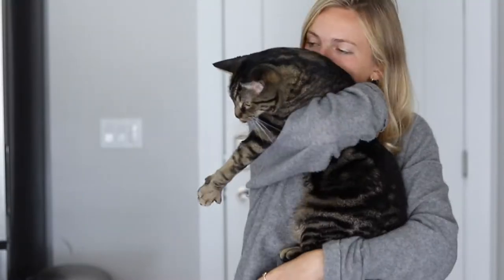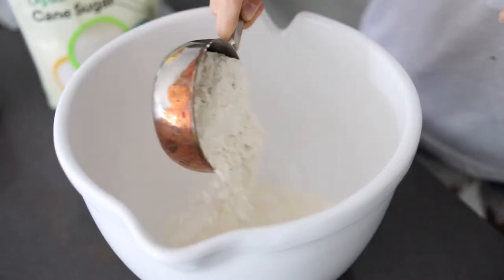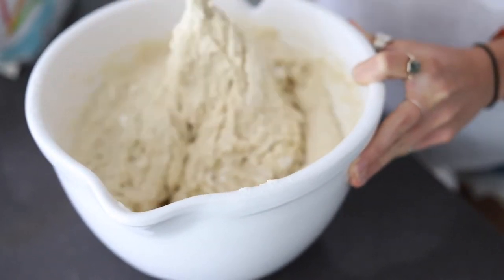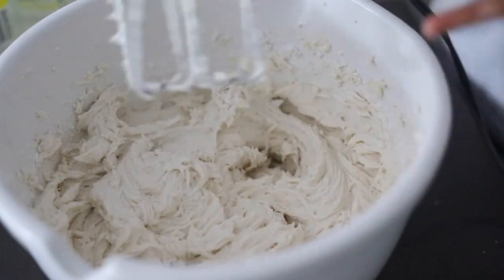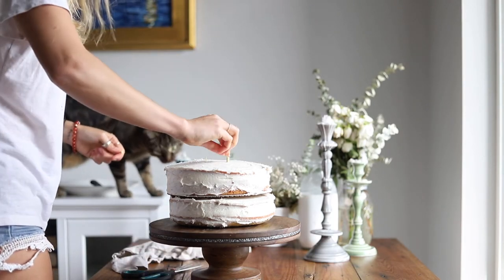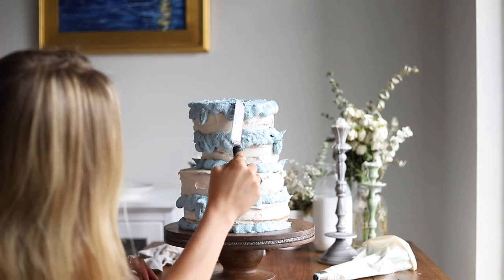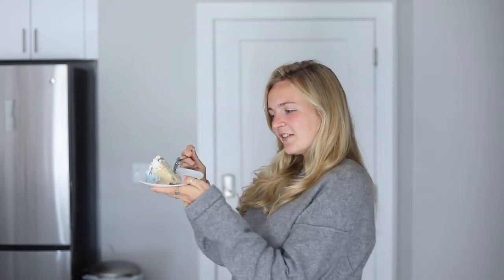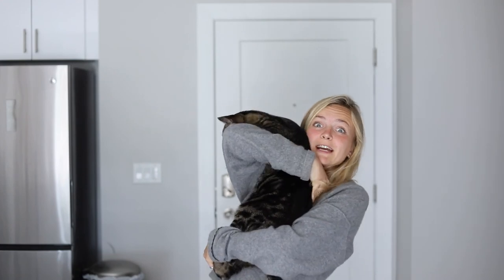Sleeping Beauty Birthday Cake!! (SECRETLY VEGAN!!) Disney Birthday Cake Ideas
It's my 26th birthday tomorrow, so naturally I have to go all out! I made this shockingly easy vegan Sleeping Beauty Birthday cake, topped with pink candles and fully inspired by the Disney movie, Sleeping Beauty! It's the perfect Disney birthday cake to if you want something special and homemade.

Remember that scene when Fauna tries to make Aurora's 16th birthday cake? Well, I didn't want it to quite topple over like hers, so in this video, I'll show you how to make the vegan vanilla cake tiers (aka the BEST vegan vanilla cake ever), as well as how to frost, dowel, and stack your tiered cake!

I hope you love this tutorial! Let me know what other fun tutorial videos you'd like to see down below! Full recipe is linked below and in the comments section :) ENJOY!

Britt

Hi! My name's Britt, and I make healthy recipes and inspirational life hacks videos to help you live your best life! I mainly run a healthy baking blog where you'll find lots of healthy vegan and gluten free (with Paleo!) baking treats and desserts, but food is just a small part of an overall healthy lifestyle. So on here, I also share other tips and tricks, such as mindfulness tips, meditation, and law of attraction to help you live your best life!